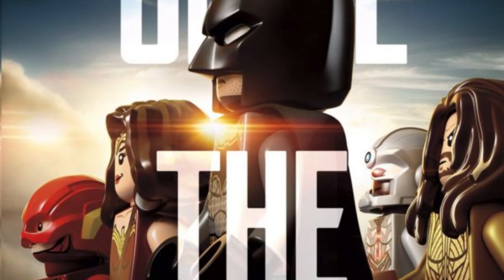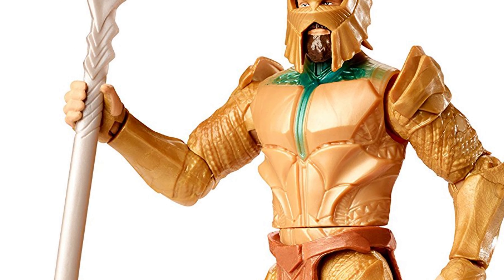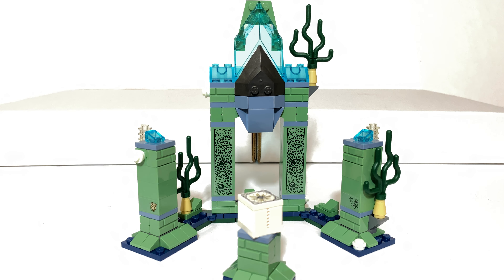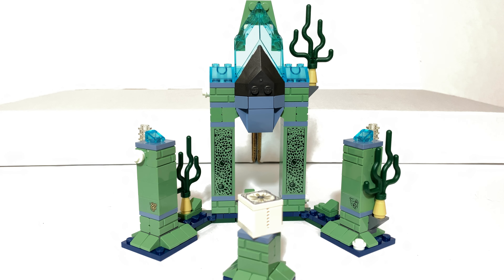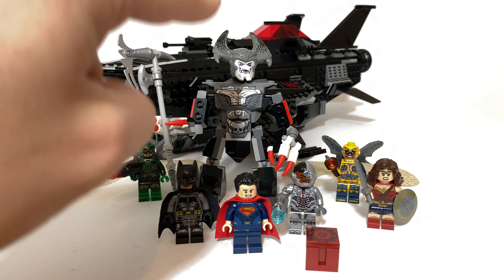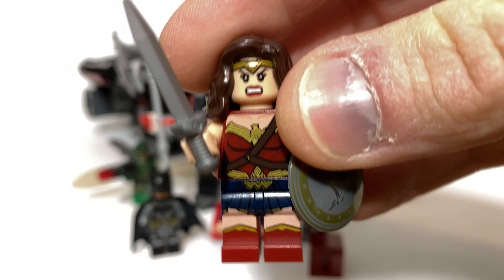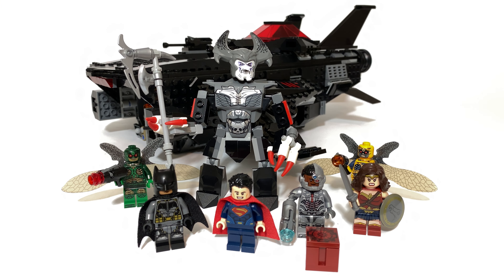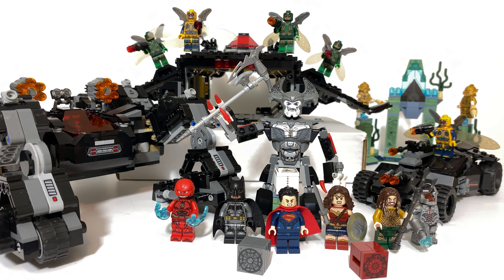Justice League Retrospectacular Chapter 3: The 2017 Lego Theme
Join me for part 3 of my look back at the original 2017 Justice League Merchandise push featuring the complete Lego theme!